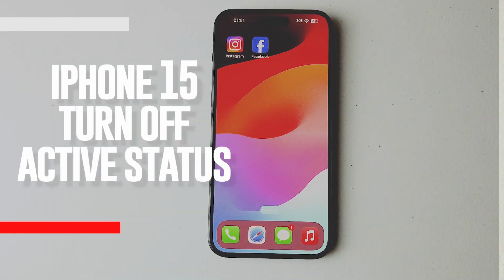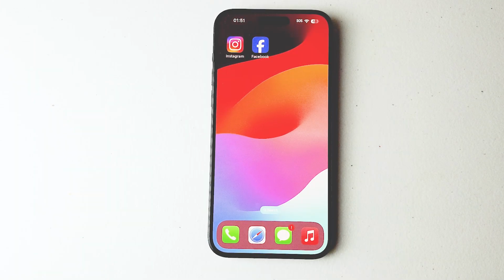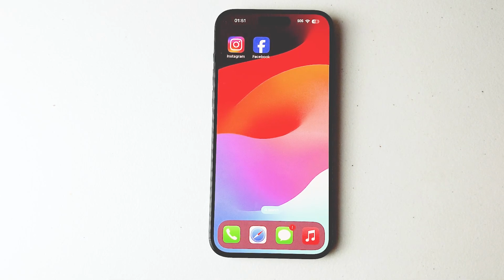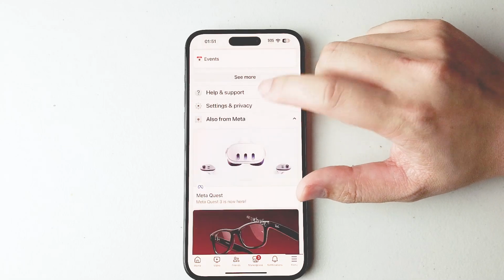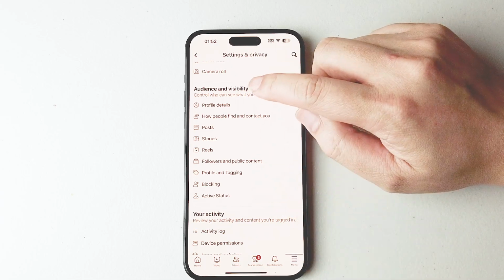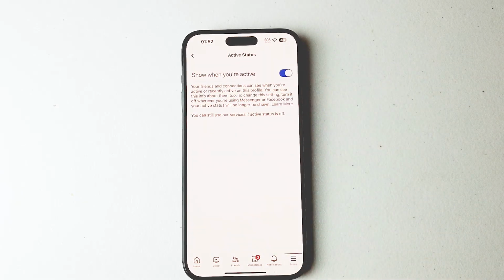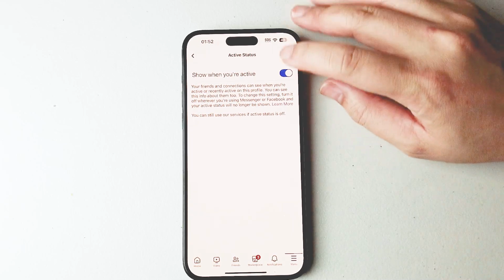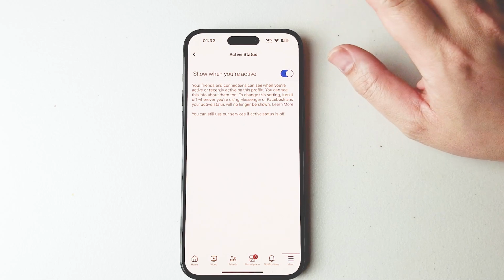iPhone 15 Pro Max How to Turn Off Active Status on Facebook | iPhone 15 Plus Pro Max